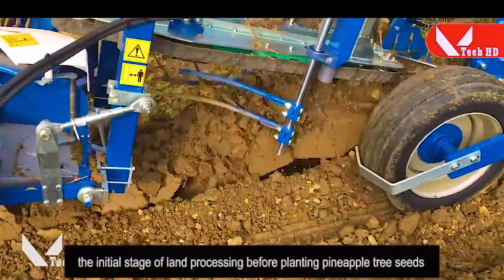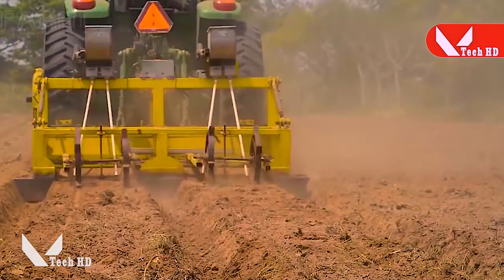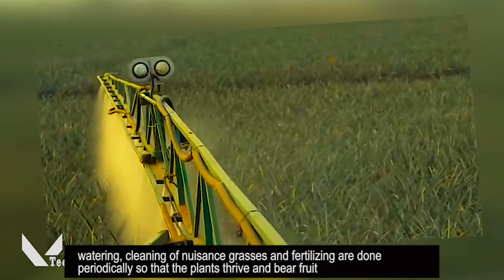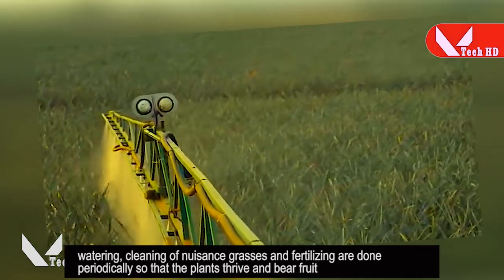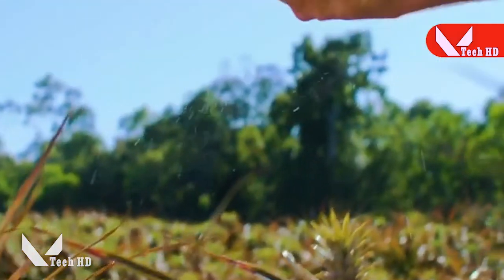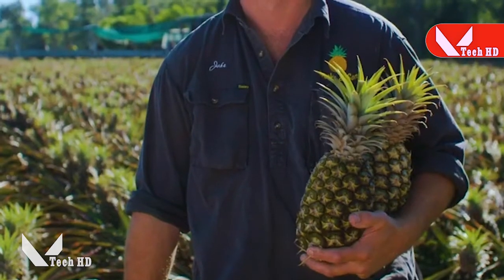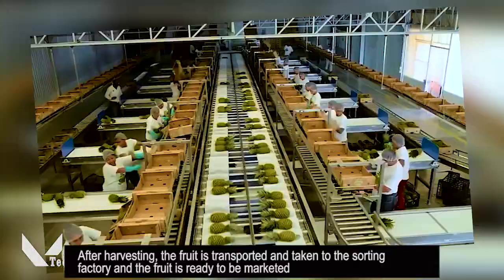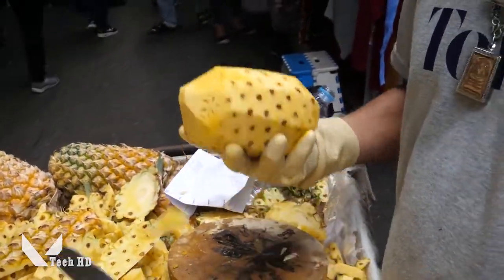Kerja Cepat Kerja Cerdas | Menabjubkan Teknologi Pertanian Buah Nanas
Peluang Usaha Petani Buah Nanas Sistem Tertutup yang di maksud adalah sebelum buah nanas mau di panen akan di tutup terlebih dahulu dengan paranet bertujuan supaya buah lebih cepat matang dan lebih kuning.